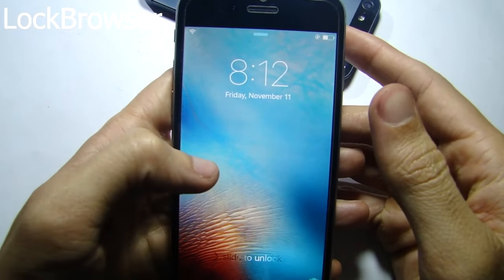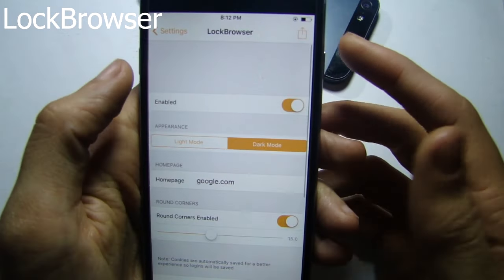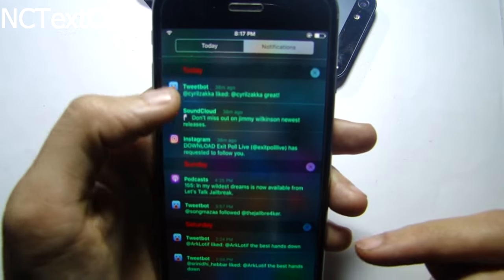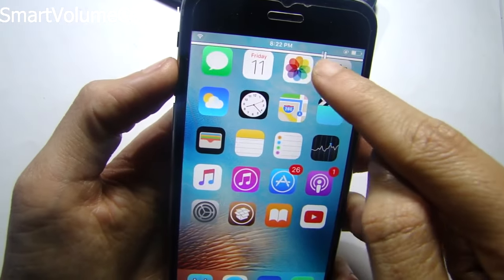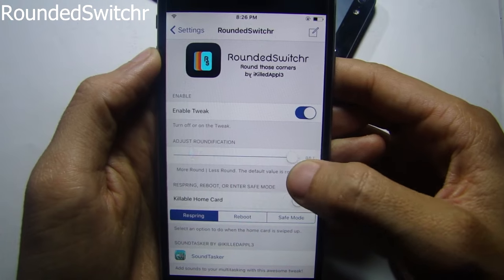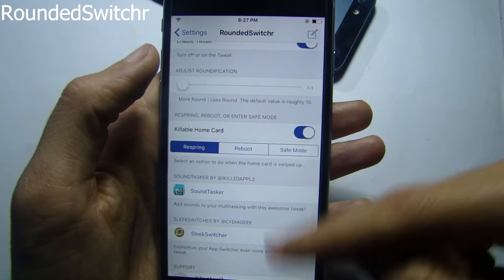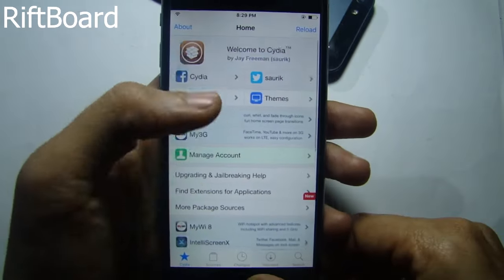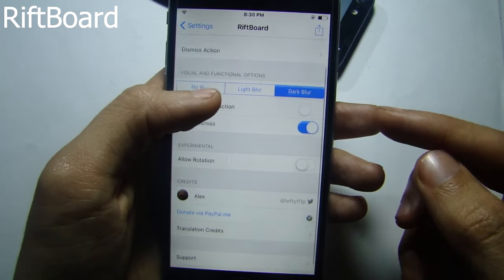TOP 5 NEW cydia tweaks - iOS 9.3.3 #4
Some new tweaks to check out!

LockBrowser
NCTextColor
SmartVolumeControl
RoundedSwitchr
RiftBoard